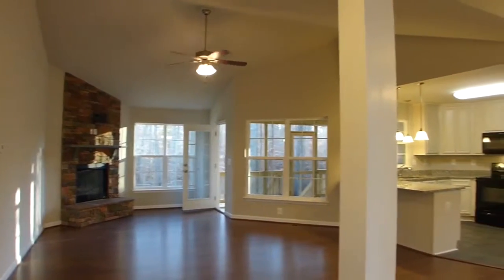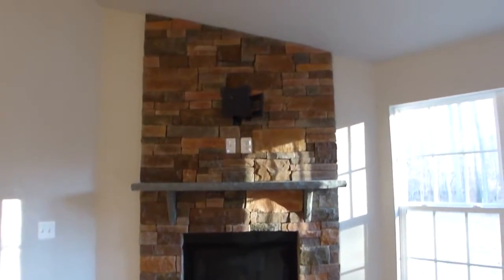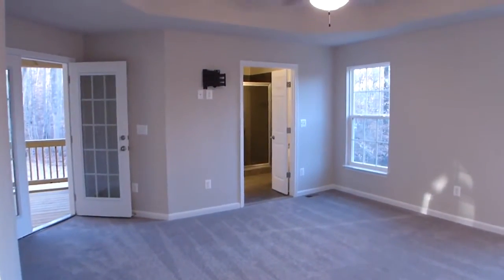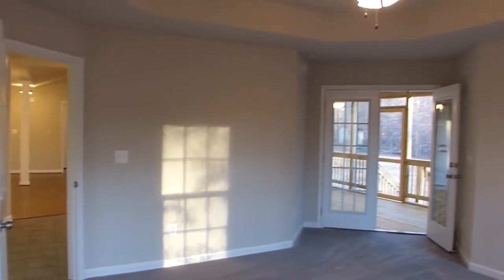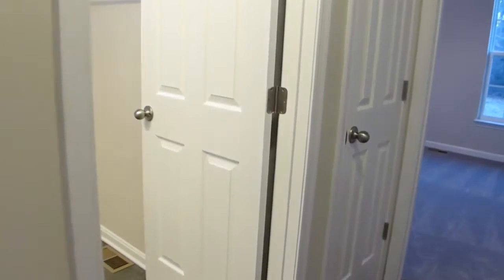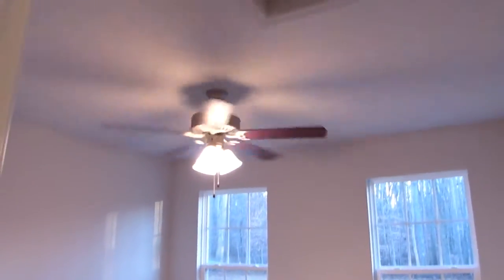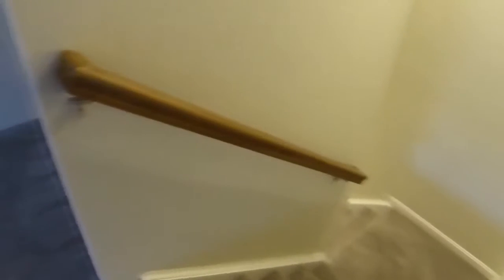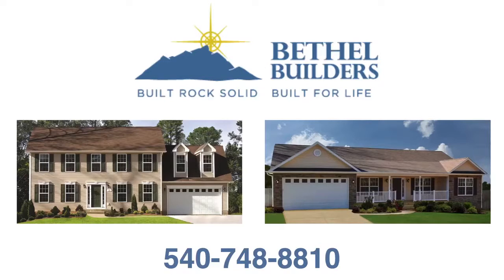The Sandy Bumpass VA 23024